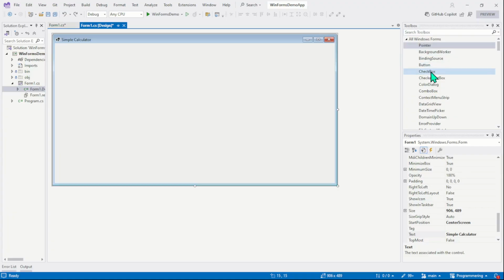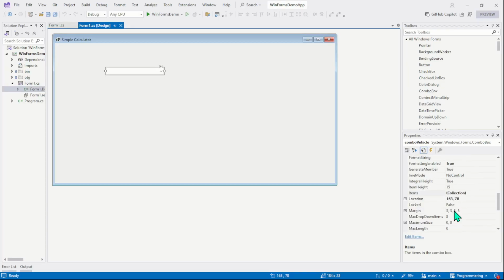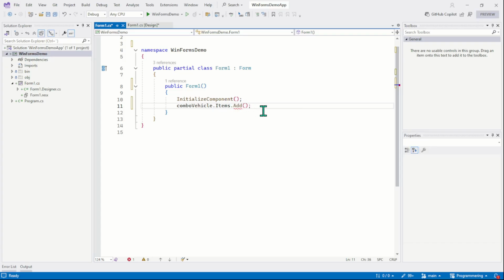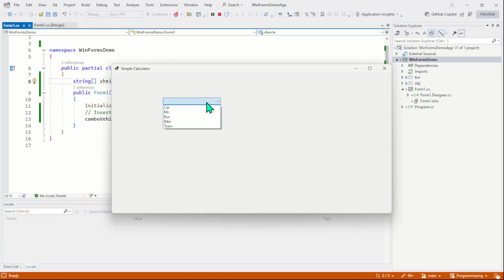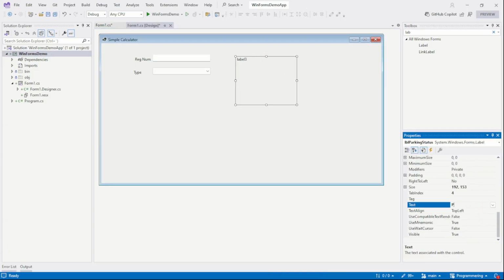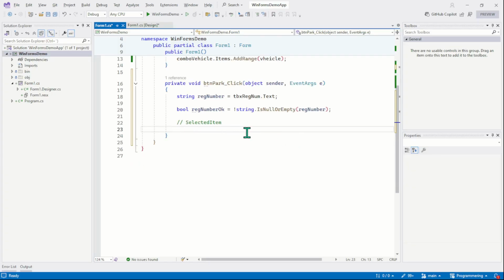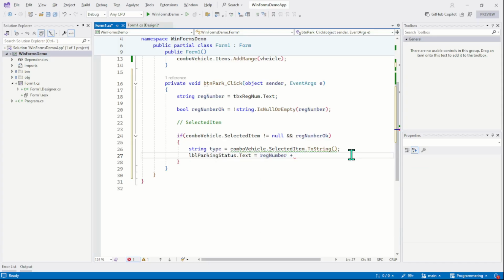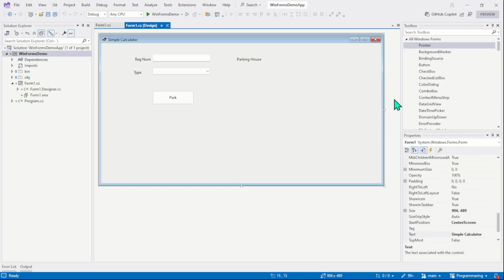ComboBox Control in Windows Forms | WinForms Tutorial for Beginners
ComboBox:
Add a ComboBox control and populate it using arrays, lists, or enums.